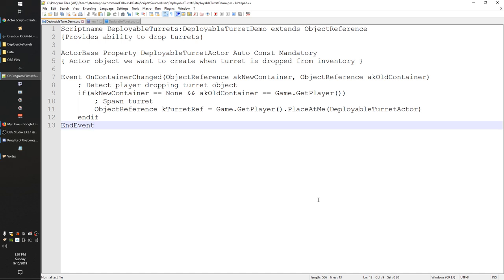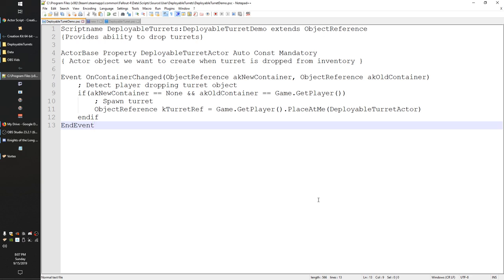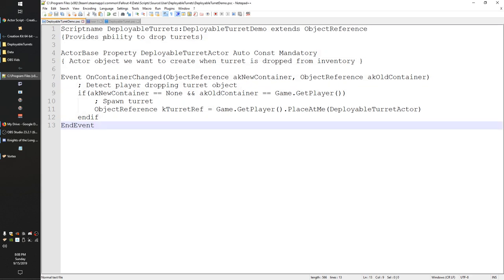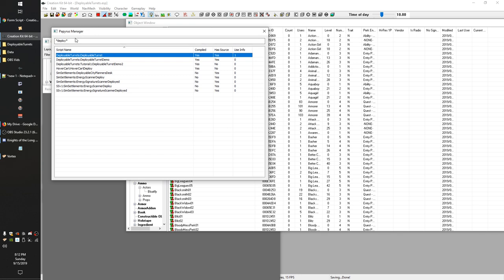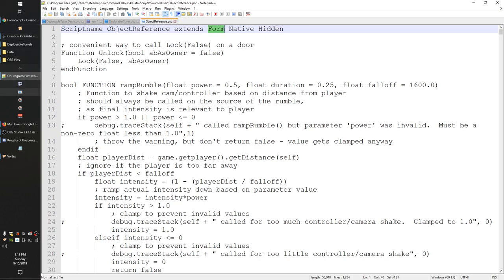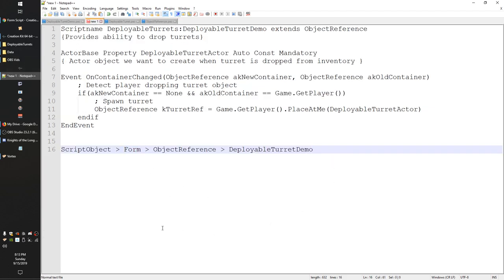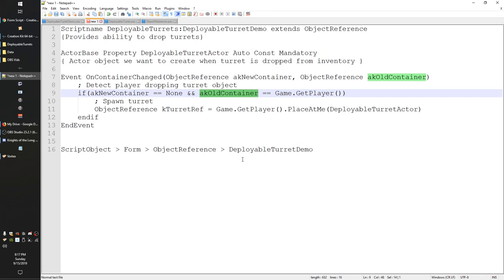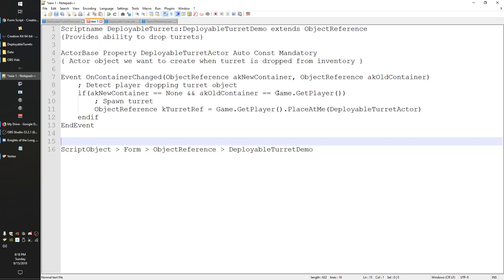Bethesda Mod School: Scripting 102 - Writing Functions (Deployable Turrets Mod)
In this second Scripting lesson, kinggath will show you how to write your own functions, as well as explain some things you can do to ensure your scripts are high-performance and flexible.

This continues enhancing the Deployable Turrets mod, though if you didn't follow along, you can download the files from the previous tutorial

- Setting up a basic script
- Compiling scripts